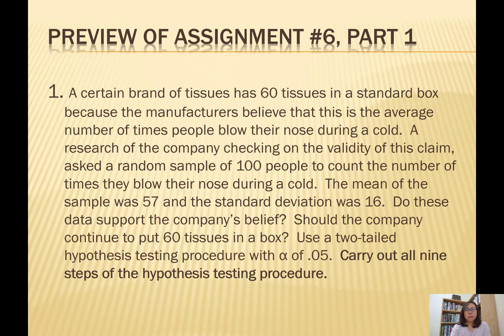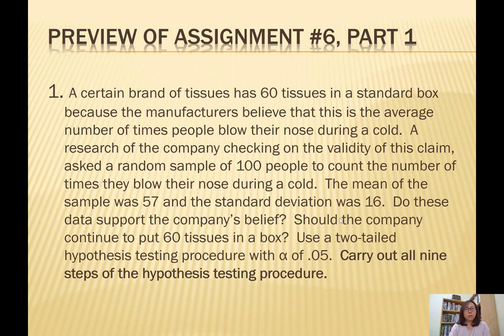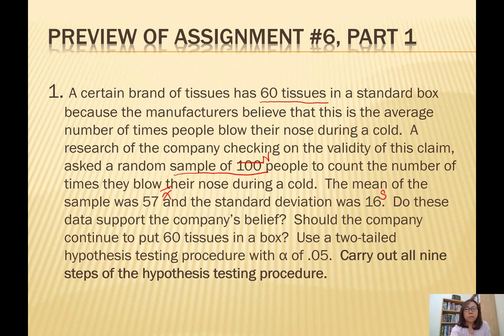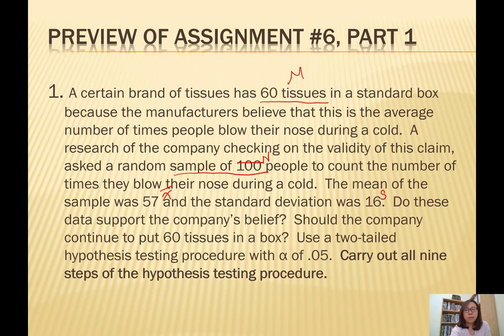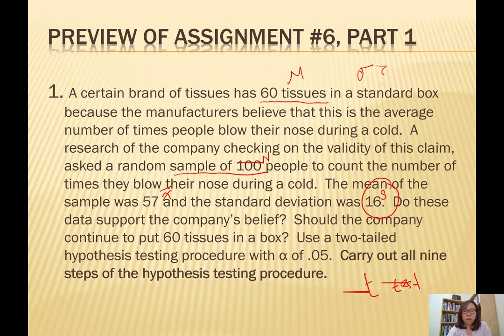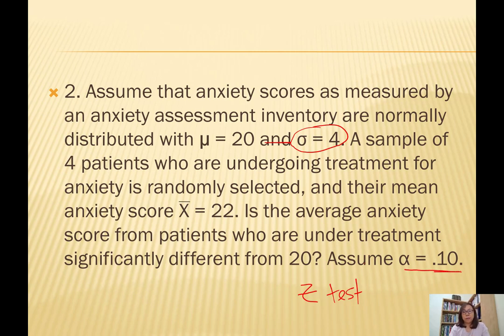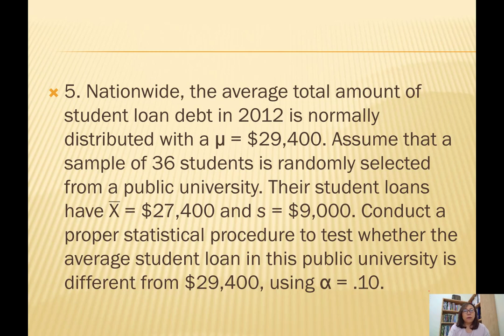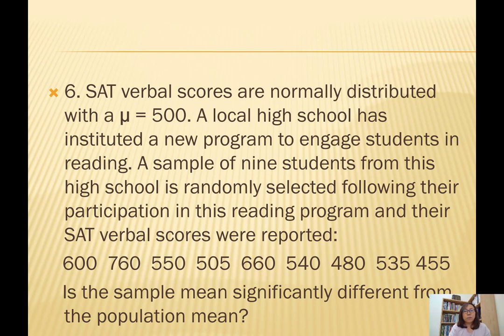Assignment 6/6 : Preview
Video Guide to assignment 6 on inferential statistics. Power Point slides and lecture by Dr. Oh. Editing by AH using Camtasia and Giphy.